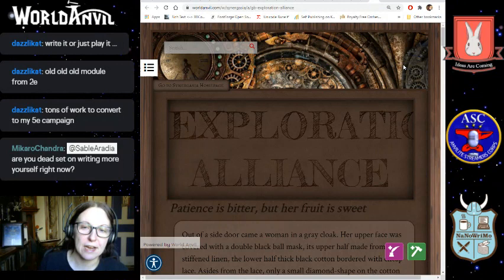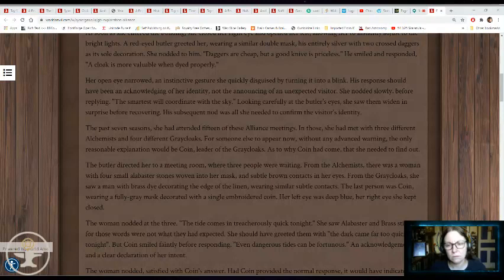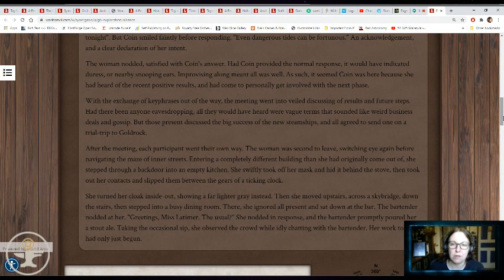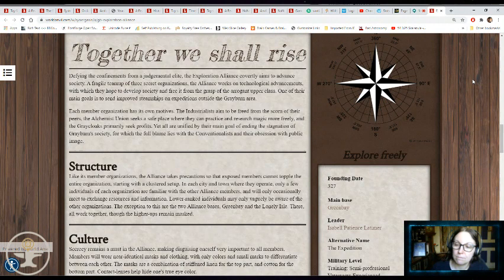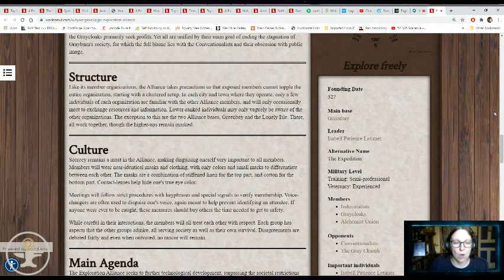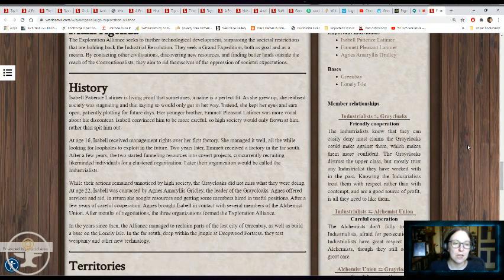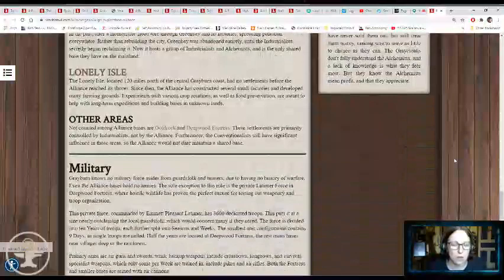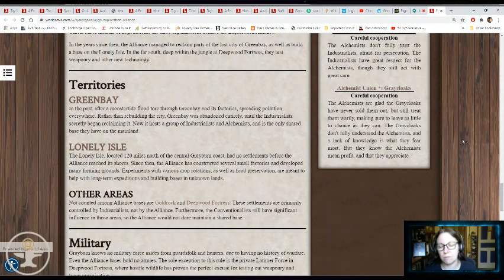Diane Writes - Published author Diane Morrison (Sable Aradia) hosts word sprints & answers writing q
Special guest Sarah Buhrman lays out her plan for doing an outline, and plotting for Pantsers as well as Plotters! Not to be missed!